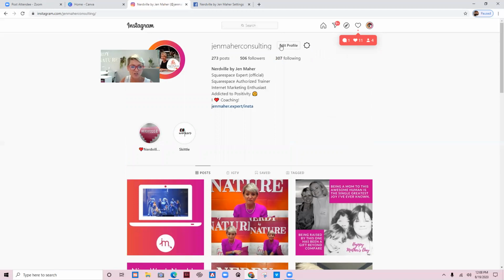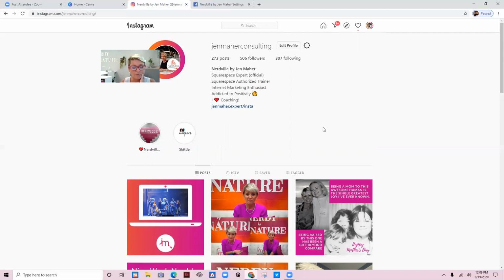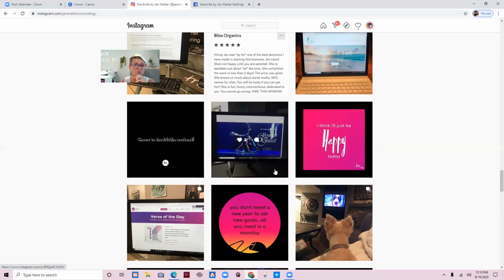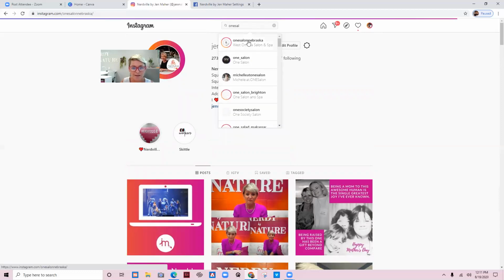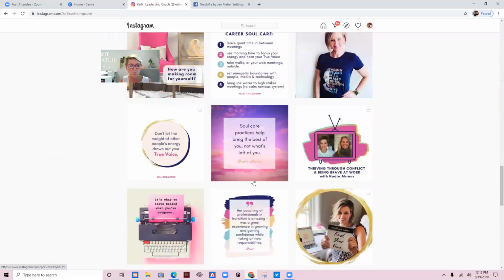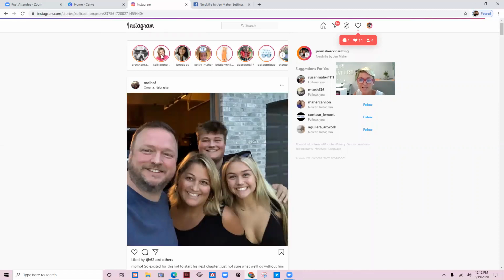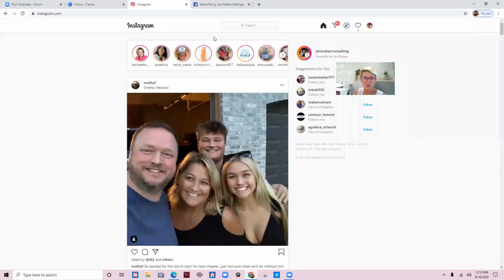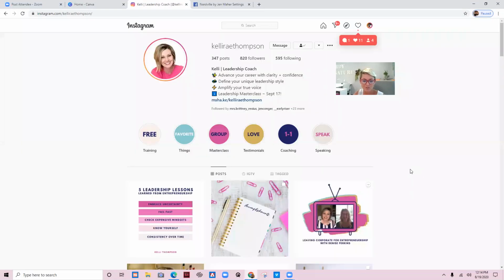Instagram Series 1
I have a lot of clients that have never worked with Instagram before and are excited to get started but just need a little quick overview!  So, this series of 4 short videos discusses the very basics of the Instagram platform: how it's laid out, how to create the "tiled" look using Canva, what "Stories", "Lives" and  "Highlights" are and how to use them and Hashtags - using them for your own business and using them to follow others and build a network.

Keep in mind, I'm a Squarespace Expert and not an Instagram Expert, so this is rough and very basic - if you are an experienced Instagram user/expert and have more advanced courses that you would like to share, please feel free to post a link in the comments!